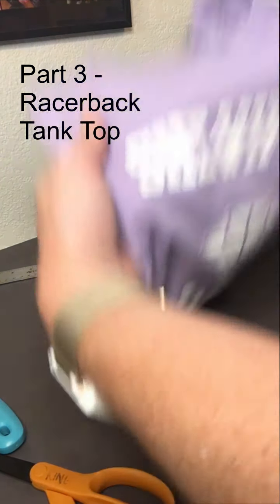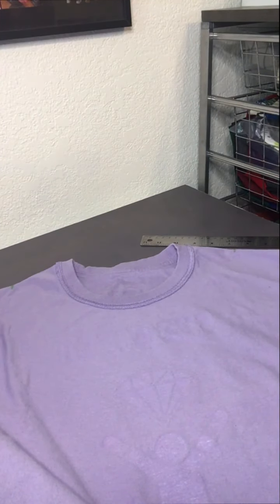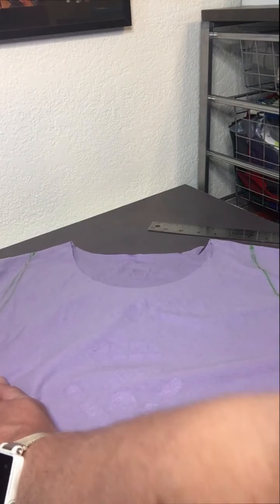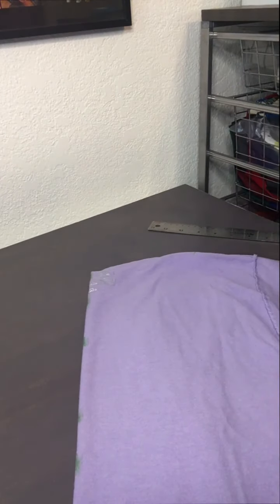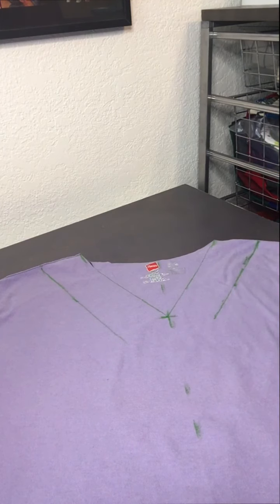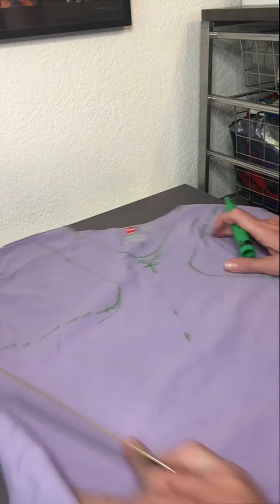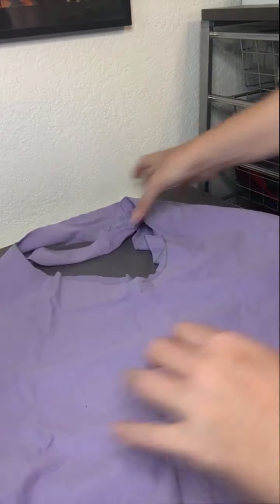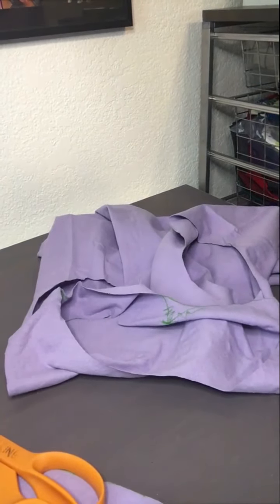How to Upcycle a T-Shirt into a Racer Back Tank Top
This week on makeitmonday I'm wrapping up the series T-shirt upcycling with a racerback tank top.